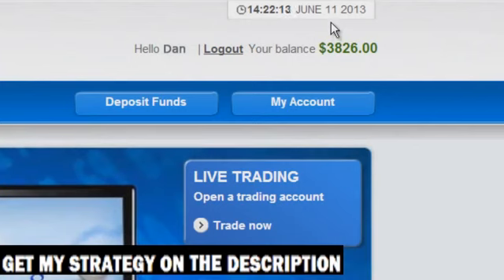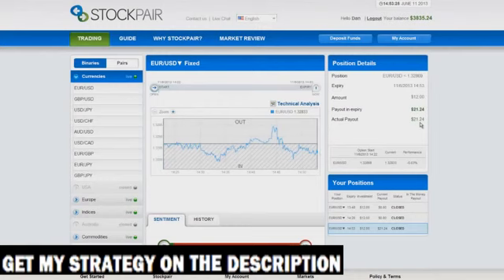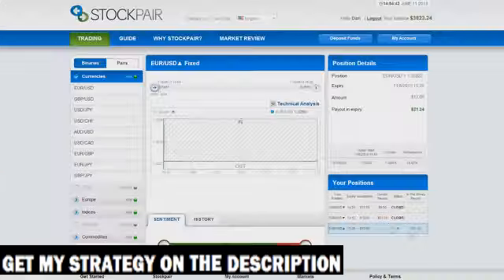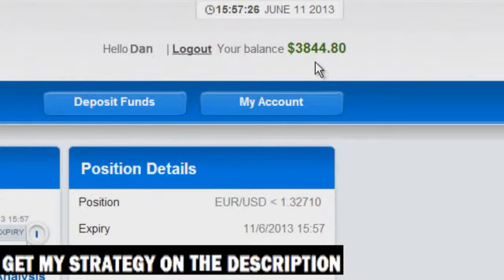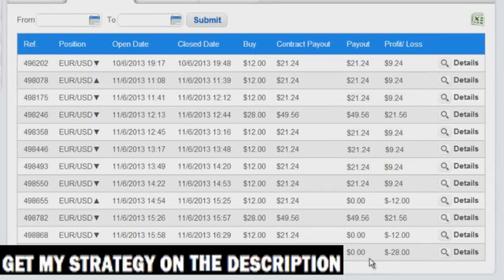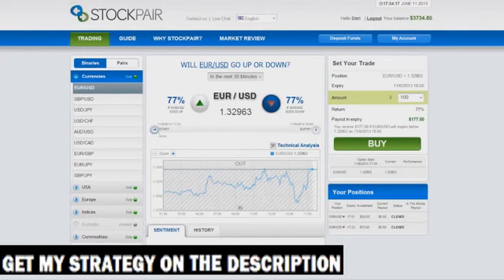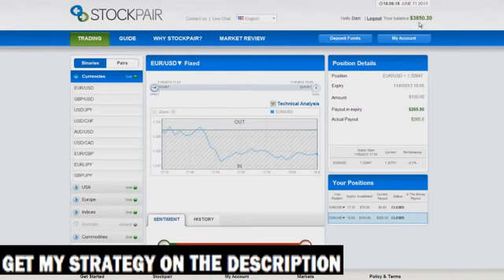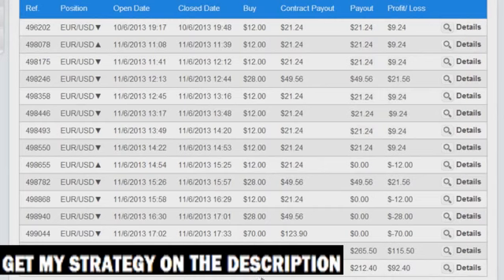StockPair Strategy Learn How to Make $3800 in 2 Days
The concept of trading in Binary Options and Pair Options is simple. For Binary Options, If you think price of an asset, for Example EUR/USD, will go up during the life of the option, you open a trade on "UP" (also called "CALL"), If you think it will go down, you open a trade on "DOWN" (also called "PUT") . For Pair Options, If you think a stock in a pair will perform better than the other during the life of the option, you should buy a Pair Option on this stock.
If the options expired according to the direction you traded on, (In The Money), you will receive payment as was defined in the contract of the option when you opened the trade. If your trade expired Out of the Money, you will not receive a payout.